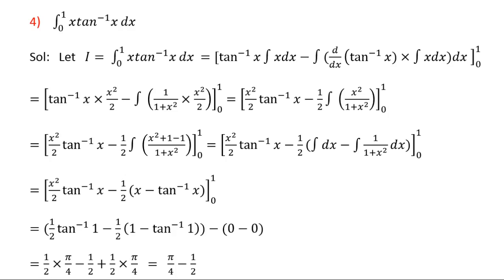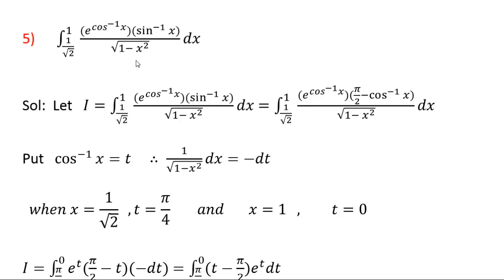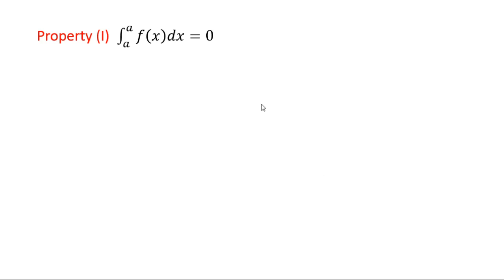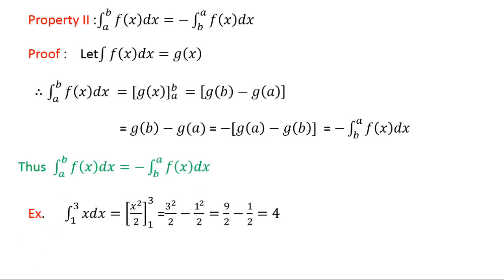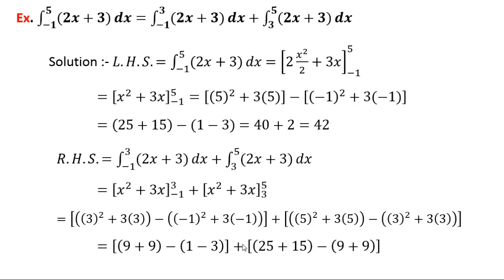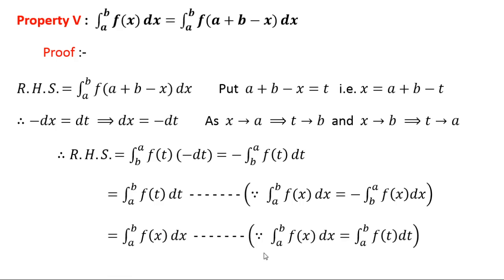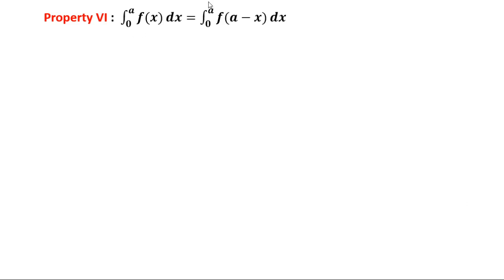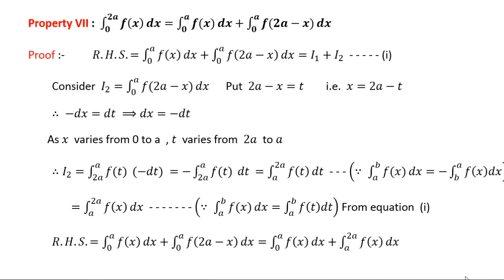Prof. Pawar P. L , Mathematics , Definite Integral , Part - 3